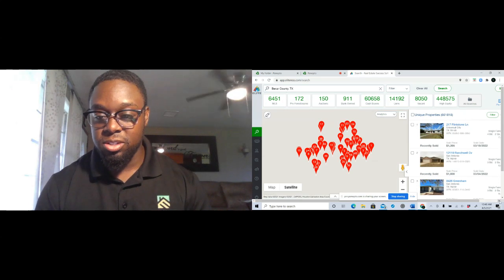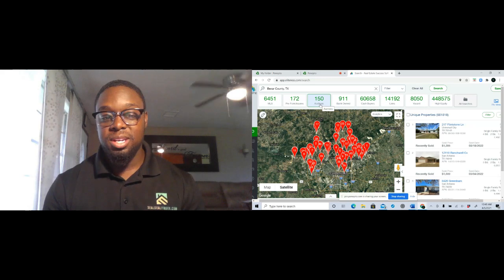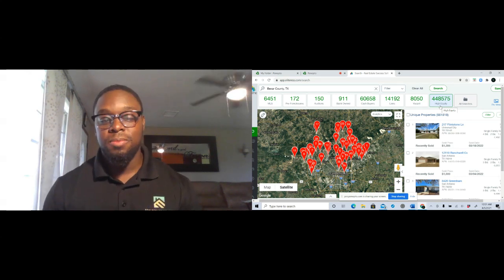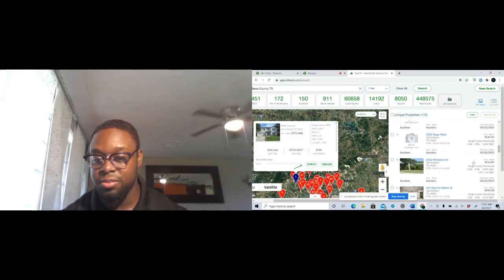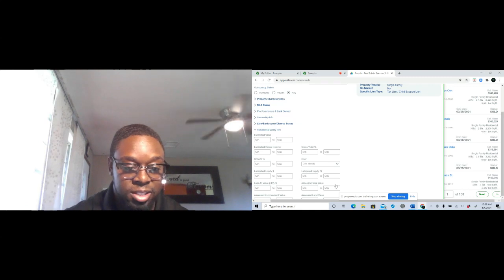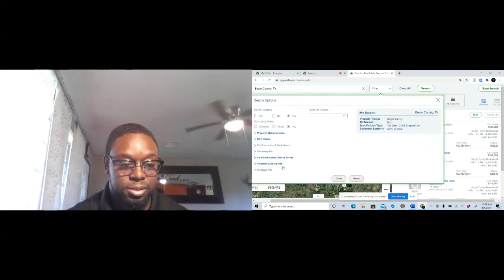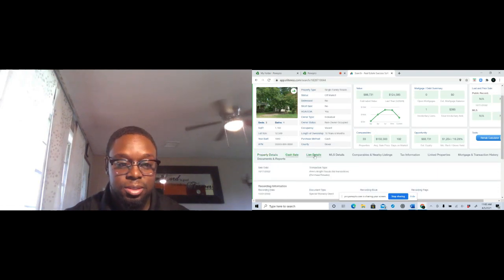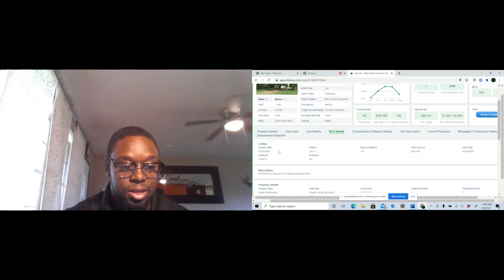Filtering your List using Elite RESS default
Filtering your list can be a more efficient way to get to leads quicker for the Virtual Assistant. Keep your list between 100 and 200.